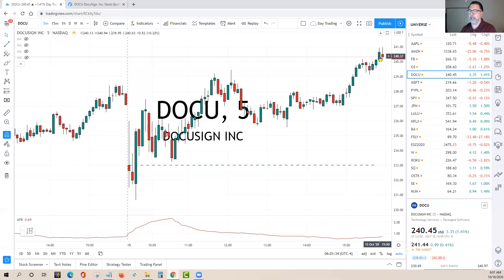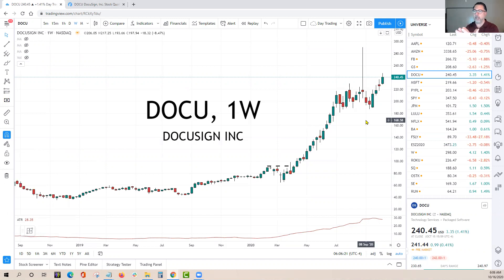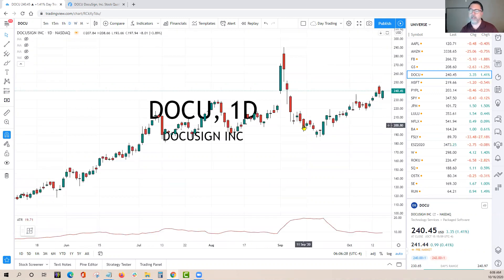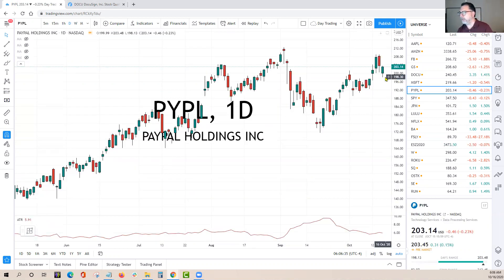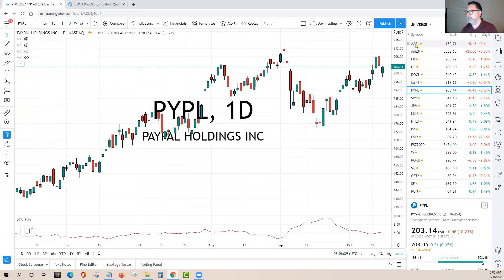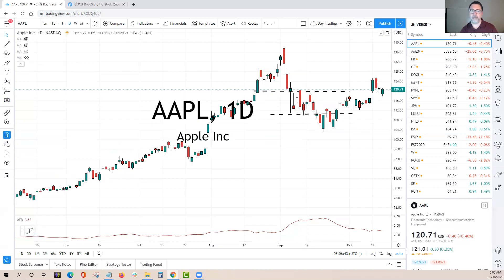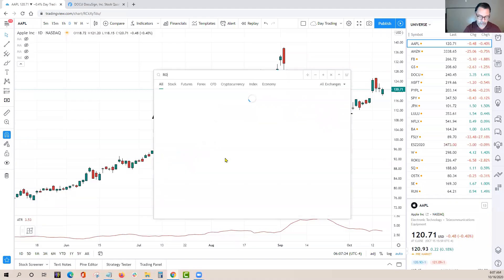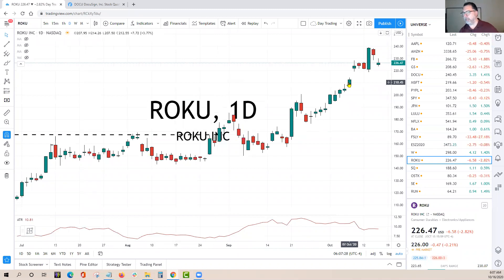How to Book Profitable Trades | Stocks for Breakfast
Want to trade together in real-time? Join the boot camp today.

There's no better feeling that booking profits. We do the hard work,  we develop a strategy, place the trade and then get paid.

The problem for many is knowing exactly when to get out of a winner.

Today we discuss an easy, and stress-free way to project the perfect profit target. We review using this tactic for both day trading and swing trading.

We also discuss how to squeeze extra profits from your winners when your profit target is reached. We use a recent trade in ROKU to illustrate earning more on a great day.